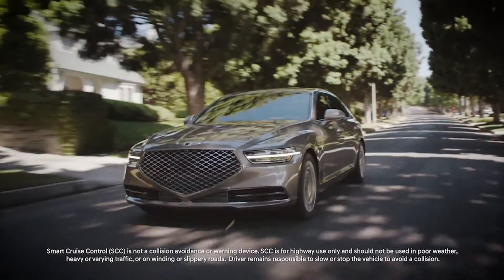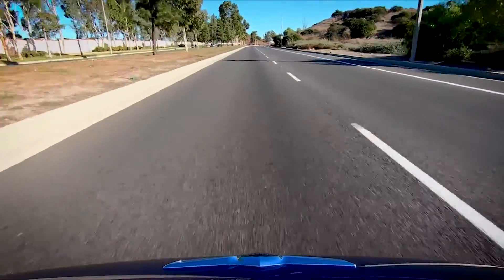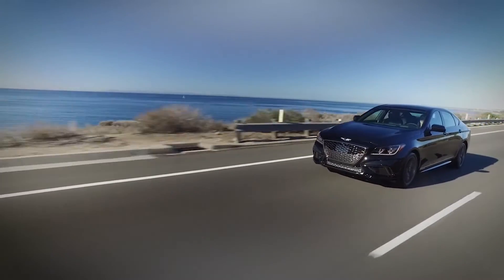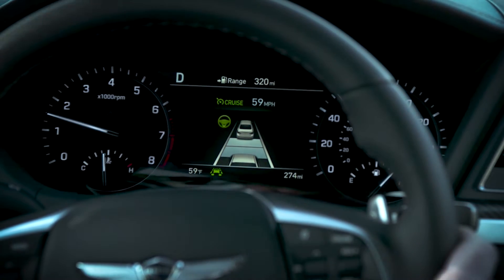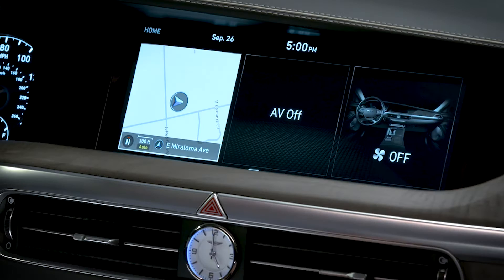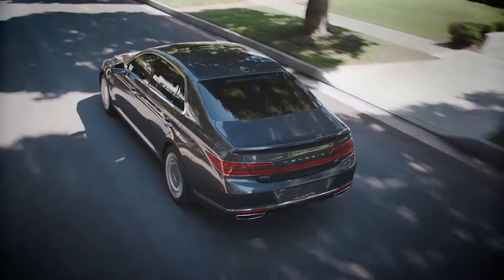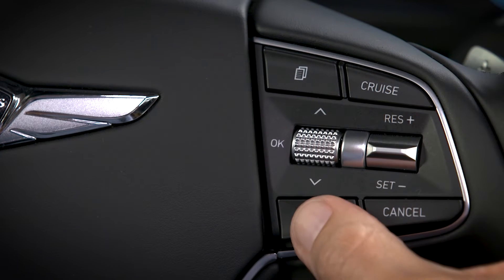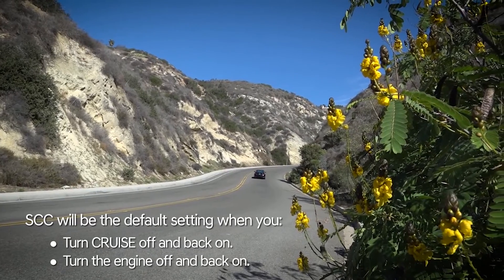Smart Cruise Control | Genesis G80 and G90 | How-To | Genesis USA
Want to know how your Genesis G80 and G90 can make driving in traffic safer and less tiring with Smart Cruise Control? This video explains available Smart Cruise Control technology. You will also learn how to program your desired speed and following interval to automatically maintain a safe distance from cars directly ahead.